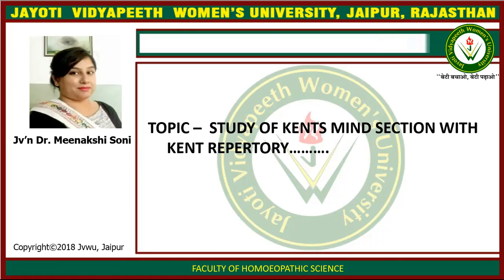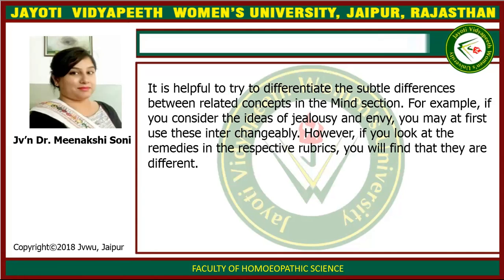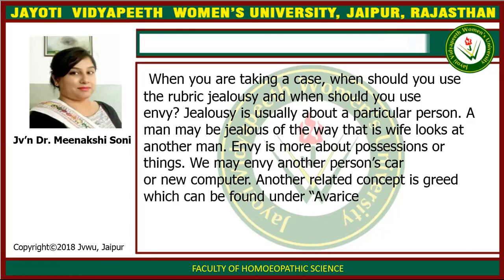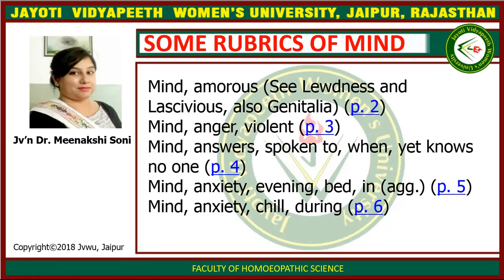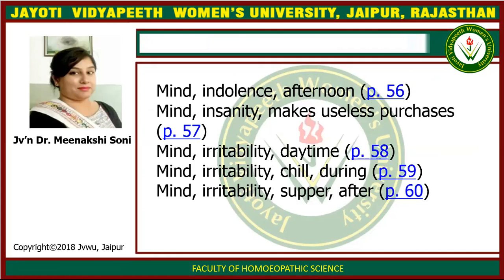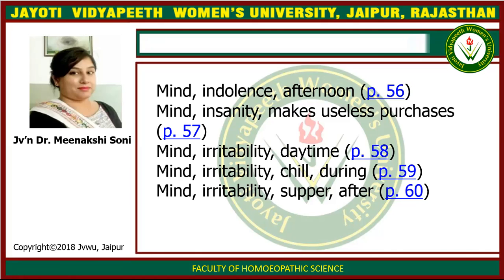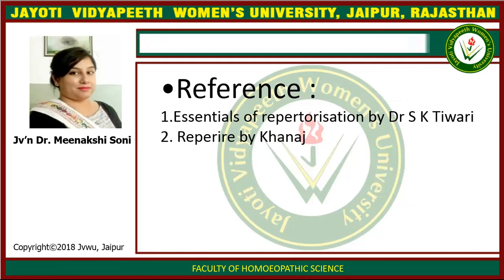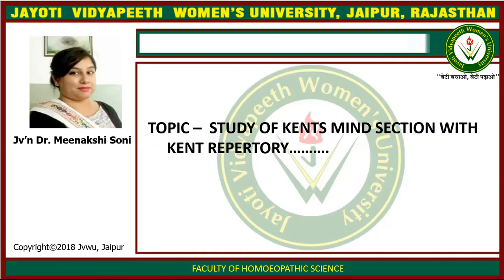kent mind section